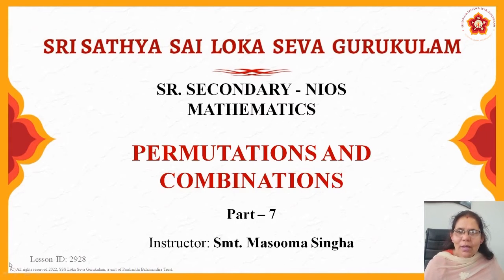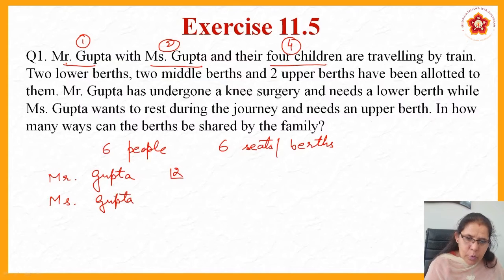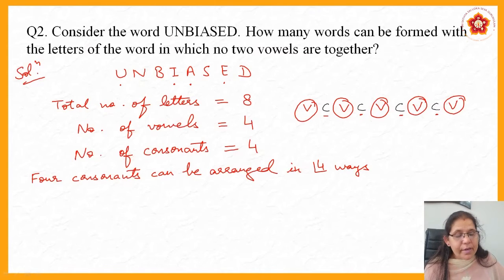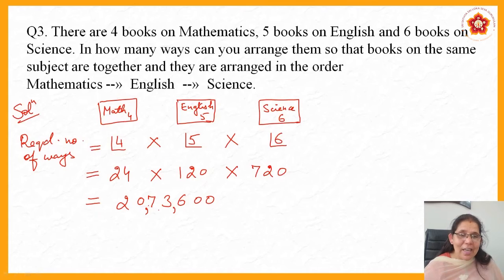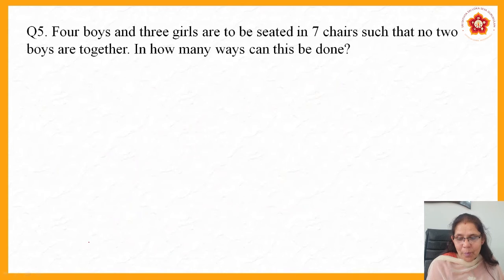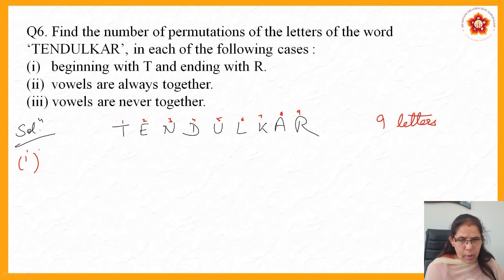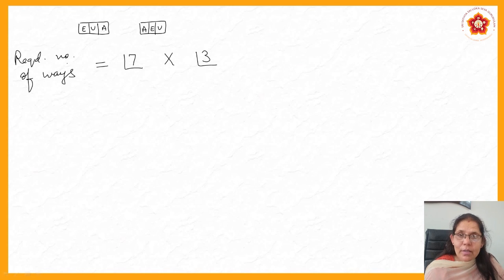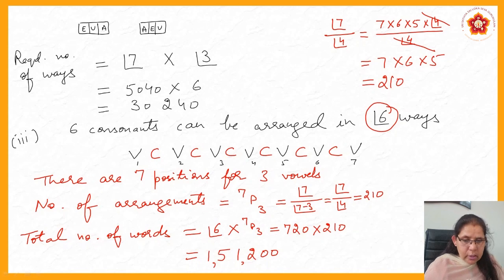Sr. Secondary | NIOS | Mathematics | Permutations and Combinations|PART-7 I Mrs. MASOOMA SINGHA